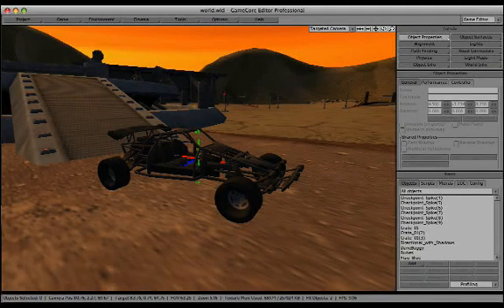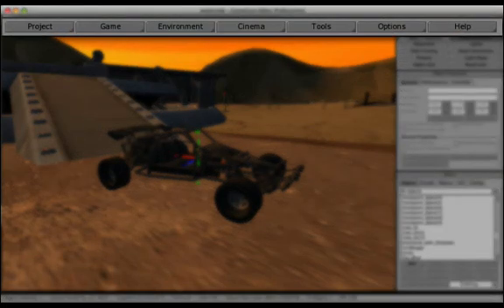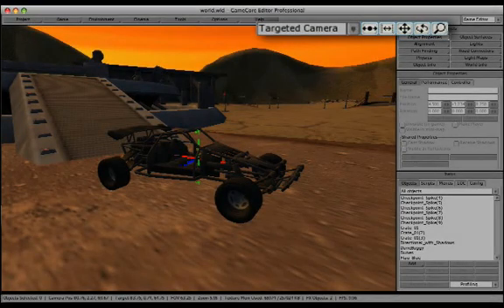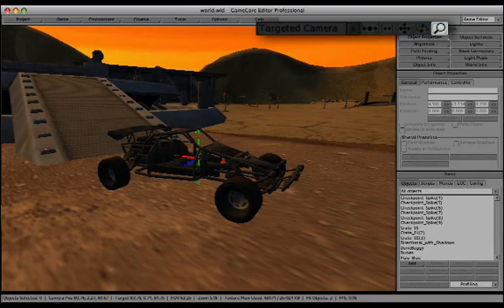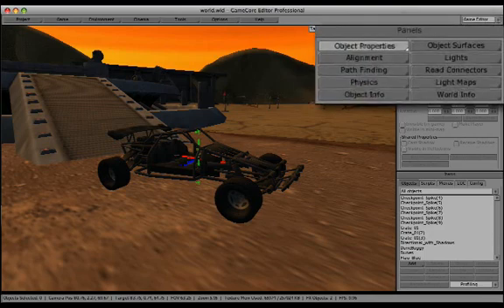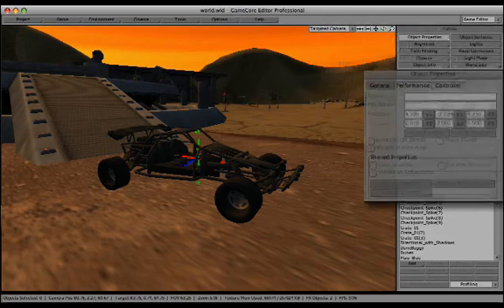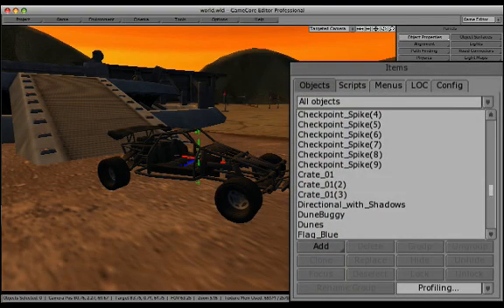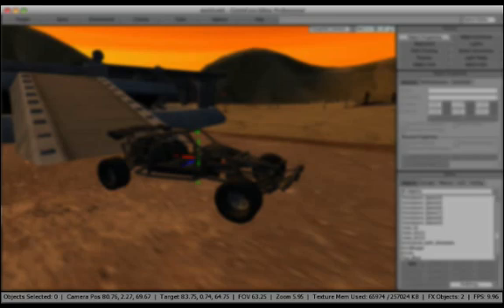GameCore Game Editor Overview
This video will provide an overview to the main editing environment of GameCore